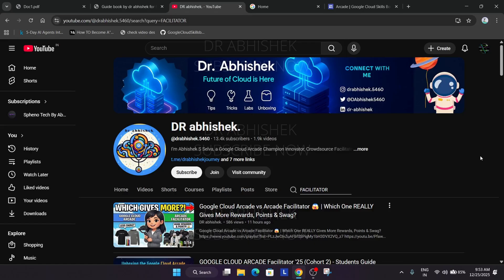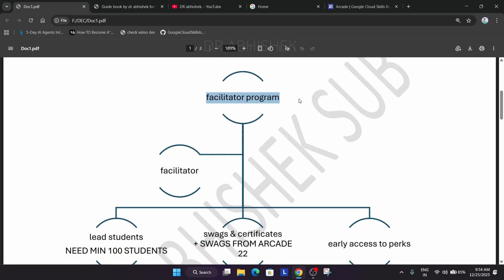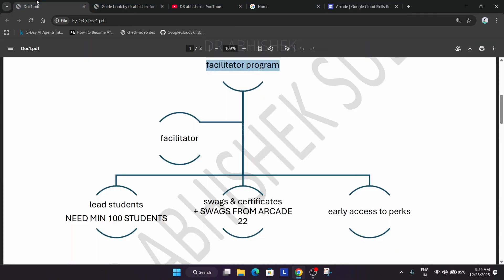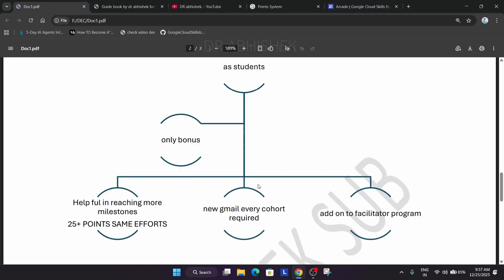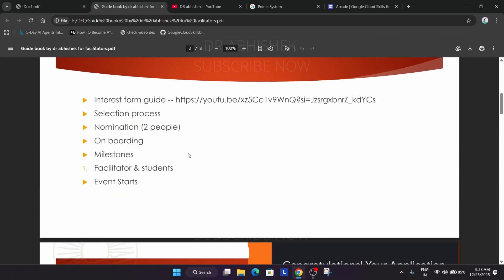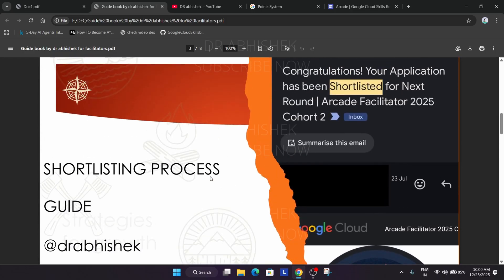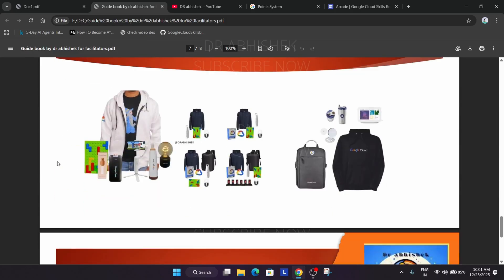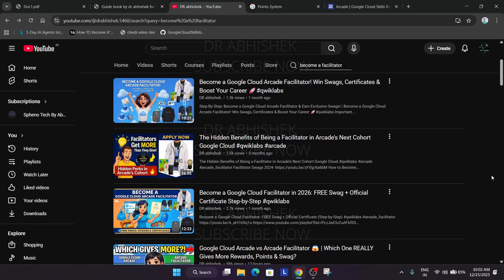👉Google Cloud Arcade Facilitator 🔥 | How to Apply, Student Eligibility, Certificates, Swag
Is Google Cloud Arcade Facilitator really worth it? 🤔
Can students apply, or is it only for mentors?
Do you actually get Google certificates & swags, or is it all hype? 👀

In this complete guide, I explain everything you NEED to know about the Google Cloud Arcade Facilitator Program — no confusion, no fake promises, only facts.

✅ What is Google Cloud Arcade Facilitator Program
✅ Step-by-step How to Apply
✅ Student Eligibility (biggest doubt cleared 😱)
✅ What certificates you get & how valuable they are
✅ Google Swags & Rewards – reality vs expectations
✅ Facilitator vs Student – which one should YOU choose
✅ Hidden rules & common mistakes to avoid
✅ Honest Reality Check before joining

🔍 Common Queries
qwiklabs
arcade facilitator